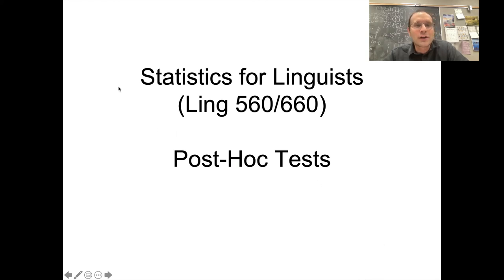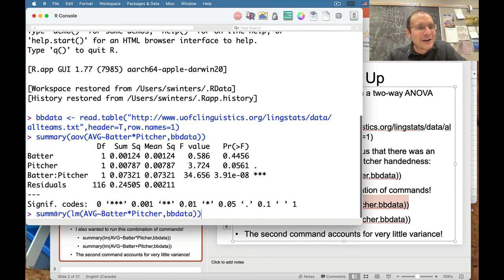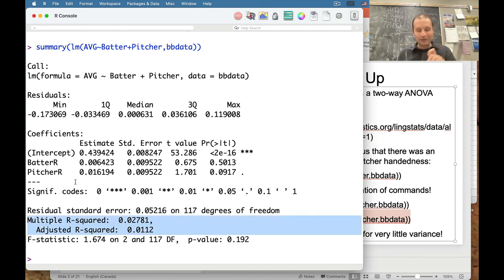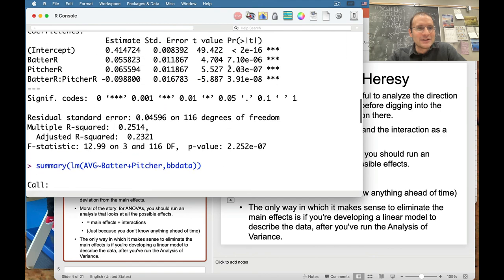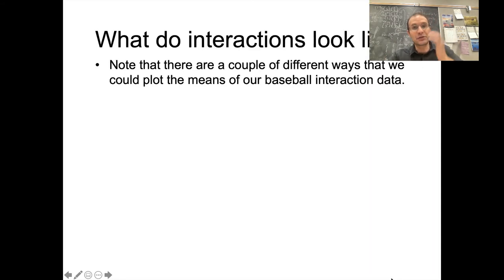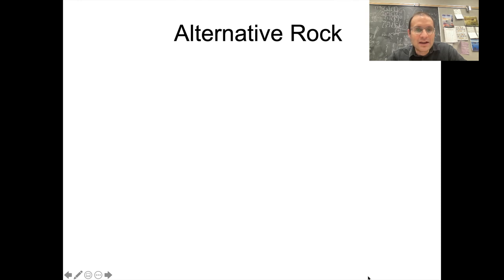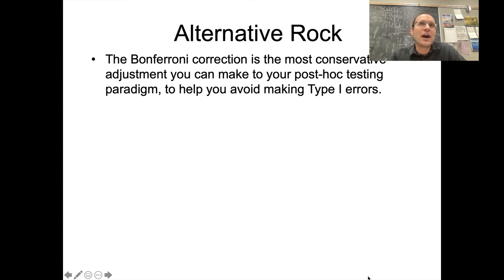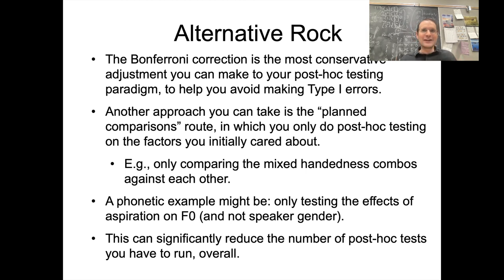Lingstats - Lecture #21 - Post-Hoc Tests